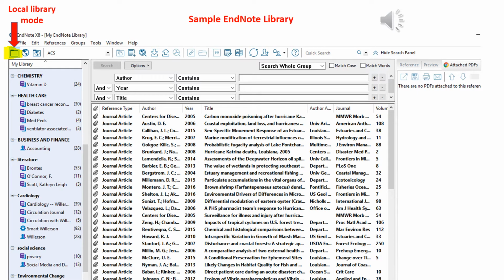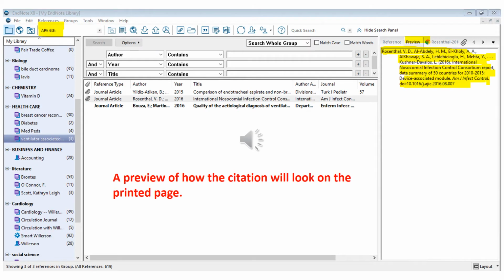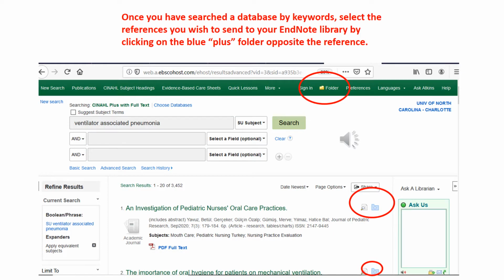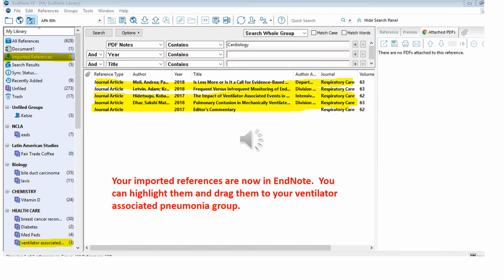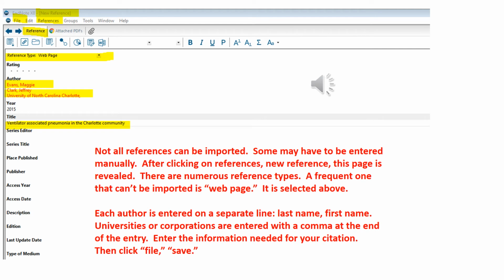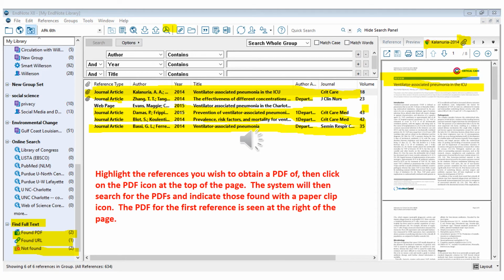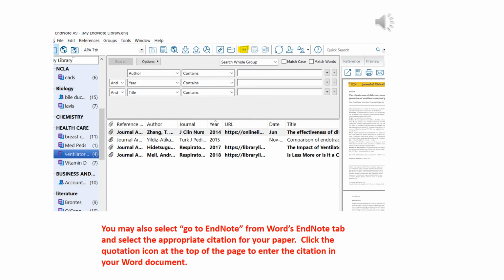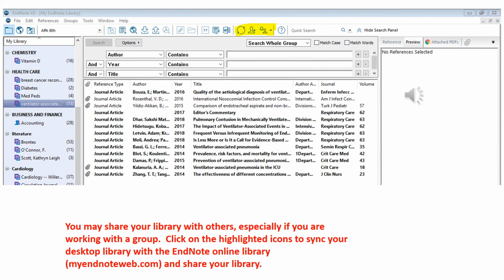How to use EndNote at UNC Charlotte Aug. 2020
Description of how to use EndNote desktop at UNC Charlotte